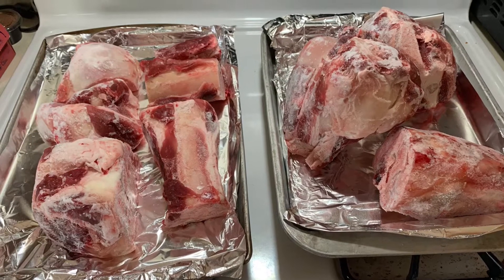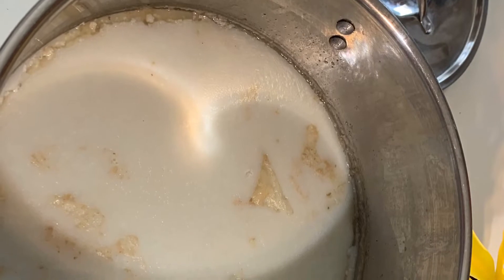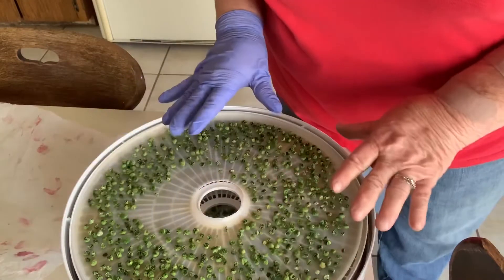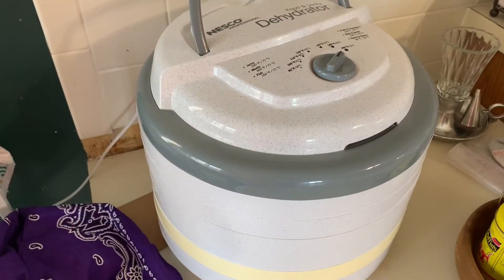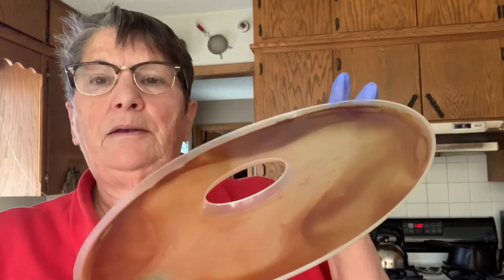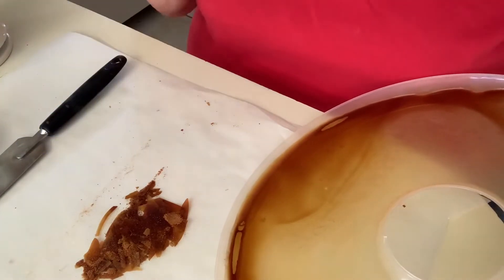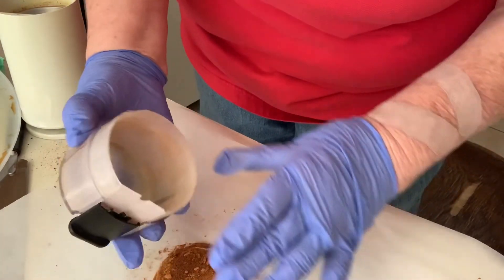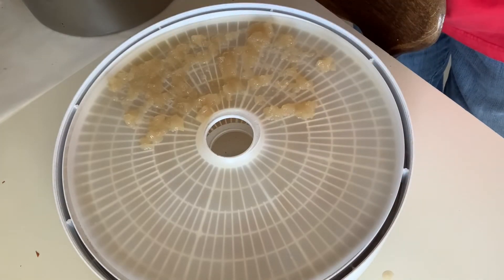Make bouillon from bone broth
You’ve seen me make & can bone broth. This is how I make my homemade beef bouillon